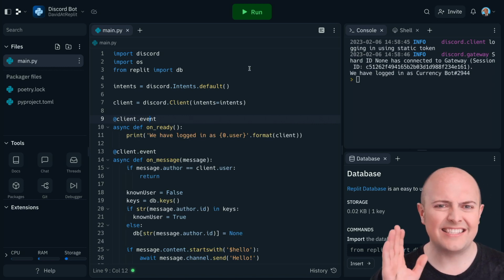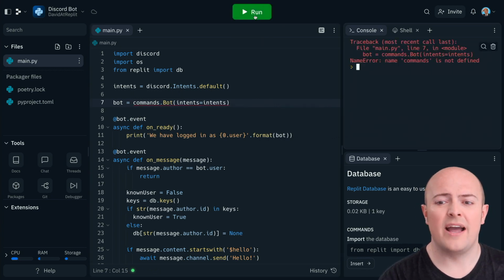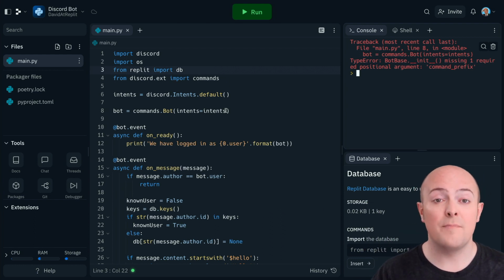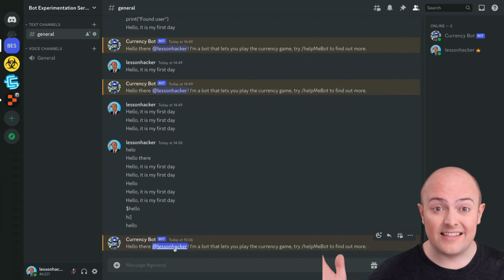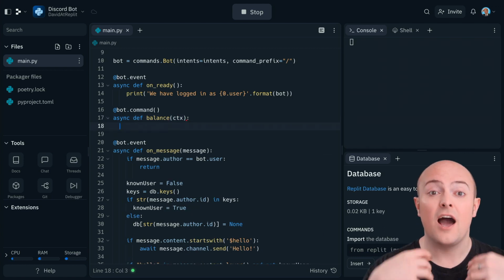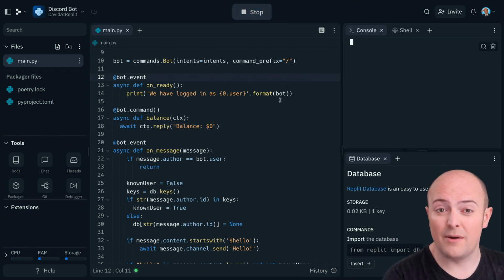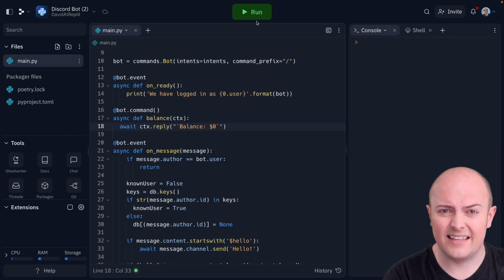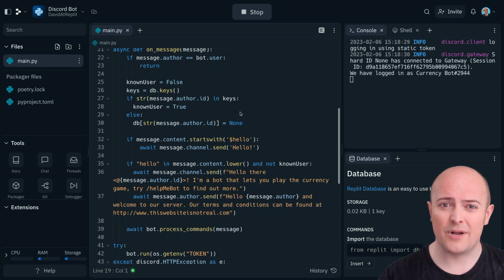Build a Discord Currency Bot 3 - Slash Commands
So, we didn't *really* build a bot, let's fix that and make it deal with slash commands like it was built to do it. 'Cause it was. In this lesson, we'll take a look at:
* Accessing Commands
* Dealing with Databases for users
* Multiple, optional arguments in a command

Don't forget that you can follow this tutorial with text and live code editing